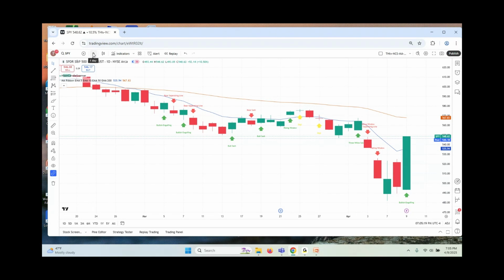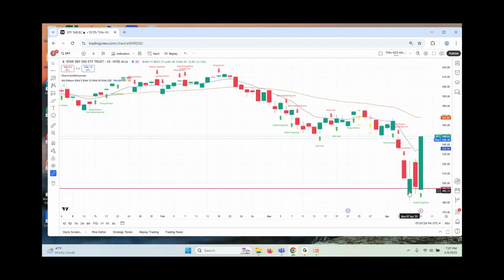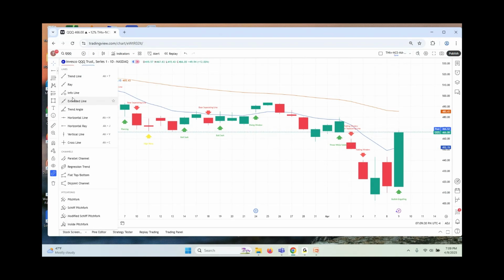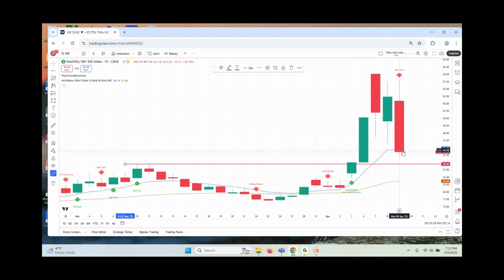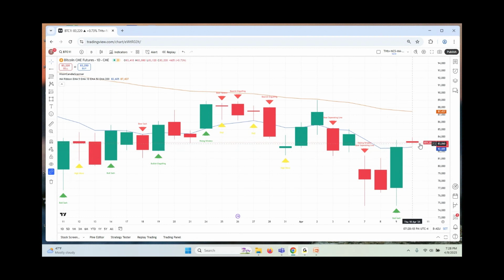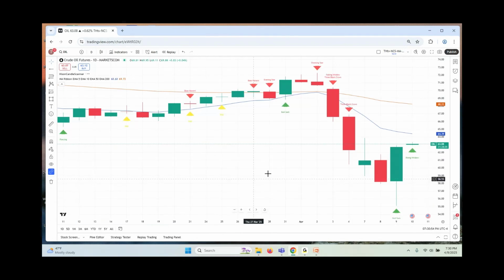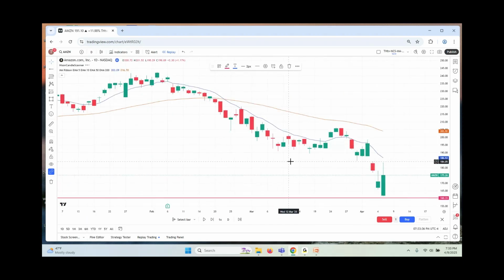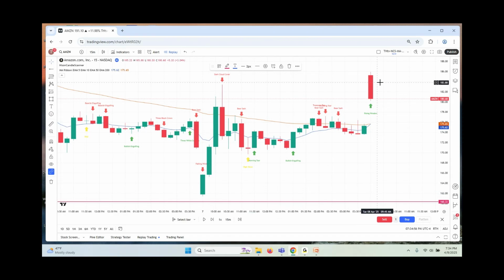Navigating Market Volatility 2025-04-09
General Risk Disclosure Example: Futures and forex trading contains substantial risk and is not for every investor. An investor could potentially lose all or more than the initial investment. Risk capital is money that can be lost without jeopardizing ones’ financial security or life style. Only risk capital should be used for trading and only those with sufficient risk capital should consider trading. Past performance is not necessarily indicative of future results. Learn about becoming a member of Market Central and gaining ideas, guidance, and mentorship